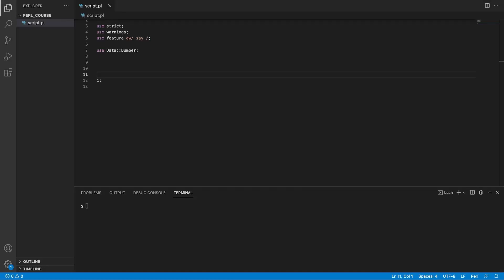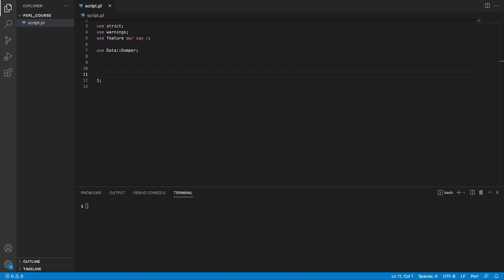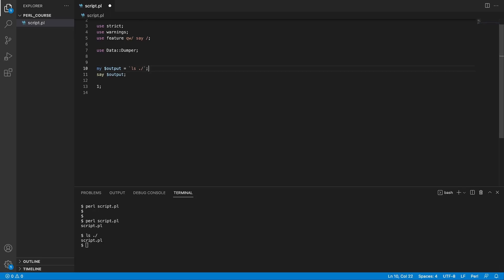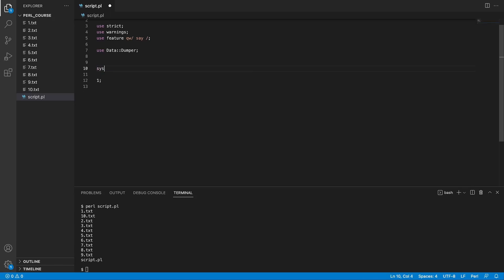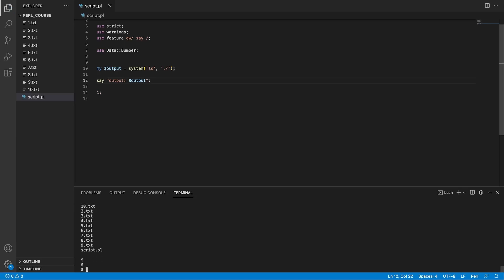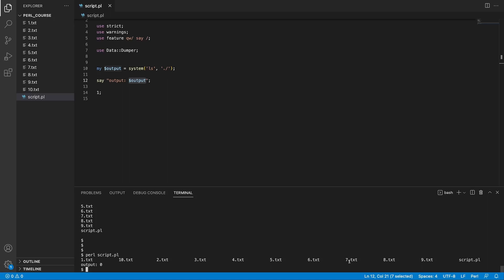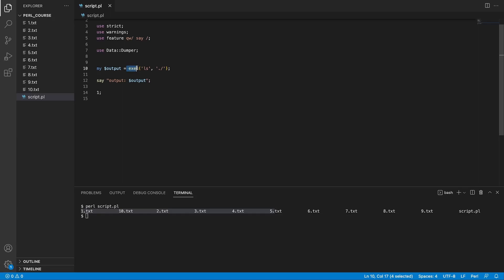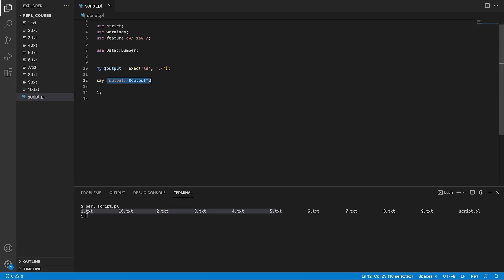Perl Basics #26: Running System Commands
In this video, we will learn how to run system commands in Perl.